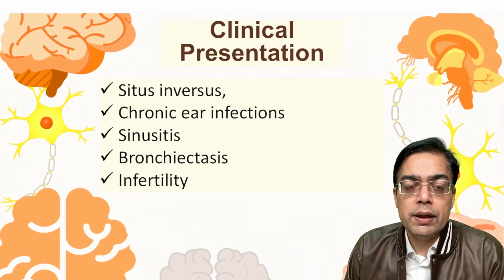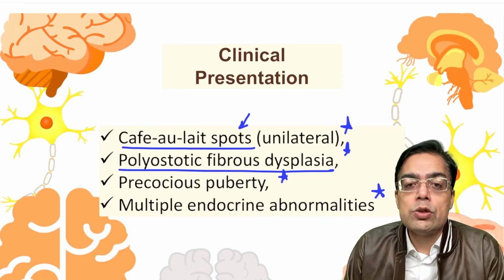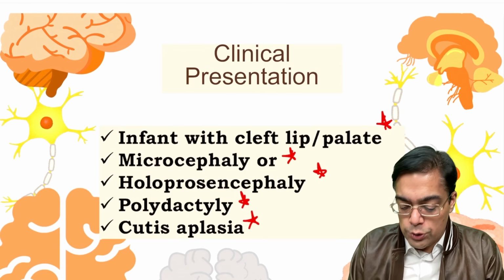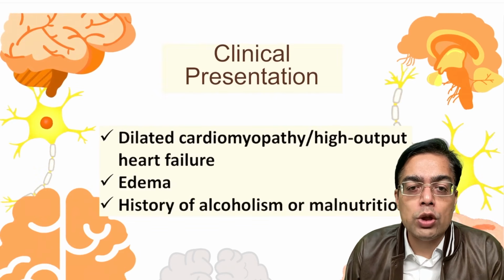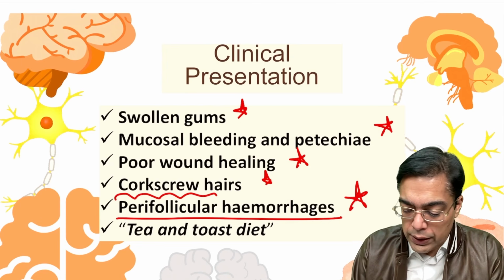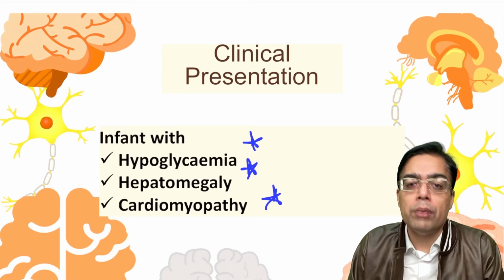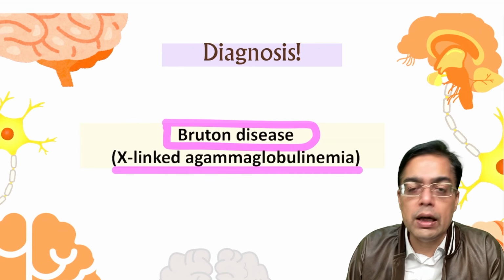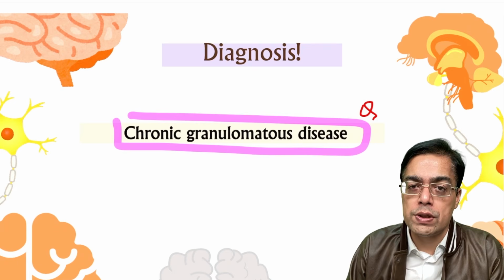20+ FMGE-2026 MUST KNOWS (PART 01) | Train Your Brain Series 🧠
Train Your Brain Series 🧠 takes you through the highest yield concepts and explanations required for the NEET PG, INICET, FMGE AND USMLE exams.

All Parts with Notes are available on the Cerebellum Academy app.